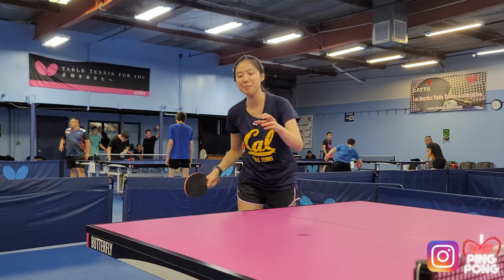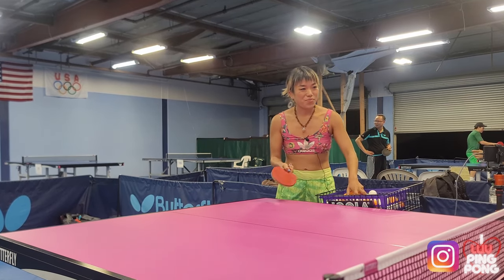Hiroe Imai Drills Forehand & Backhand Loop against Underspin // Coaching Berkeley TT Alum Erica Tran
One of the most tiring things you can do in table tennis is loop underspin balls, overriding the incoming backspin with your own top spin ball to open up a point and get into a rally.

it requires great movement to put yourself in the position to use your legs and core to generate enough brush and power onto the thinnest of edges of a 40 millimeter plastic ball.

Oh, and your paddle angle must be right as well.

All of this is just one reason why Table Tennis is considered by NASA to be the most complex sport in the world, countless variables that alter the correct response happen within a split second, and you've got to be remarkably athletic, adaptable, and agile to execute within that timeframe.

This video features coach Hiroe Imai drilling Erica Tran with backspin serves to both her forehand and backhand to practice loops with various combinations that will challenge Erica's footwork and stamina, and they will work to correct a few things in Erica's technique that are sub-optimal.

Erica is a 2100 USATT rated player who stepped away from the game for a long period of time, her fundamentals and game knowledge are more solid than 99% of players, but as always, there are small things hidden within the details that could help push her to the next level.

00:24 Forehand Loop/Drive vs Underspin
01:26 Intro
05:29 Backhand Loop/Drive vs Underspin
10:35 Push Backspin to Backhand Loop/Drive Combo
13:28 Push Backspin to Random Loop/Drive Combo